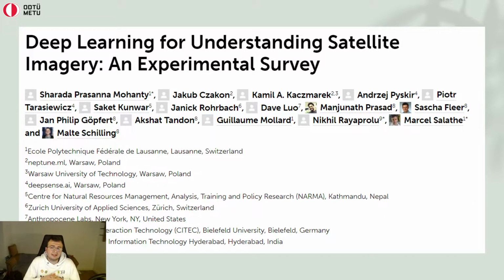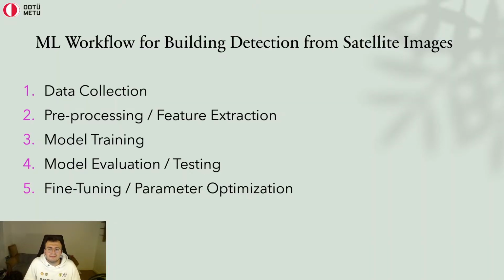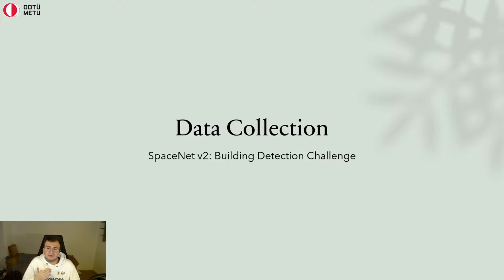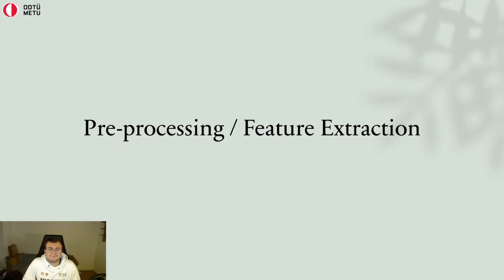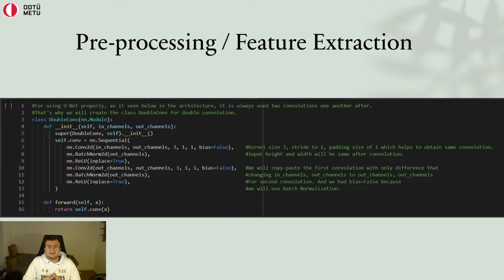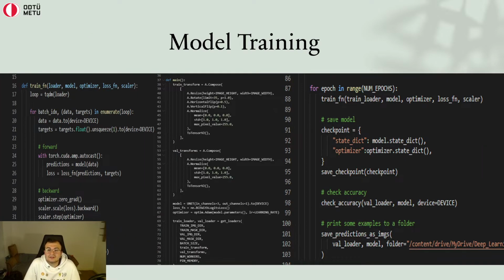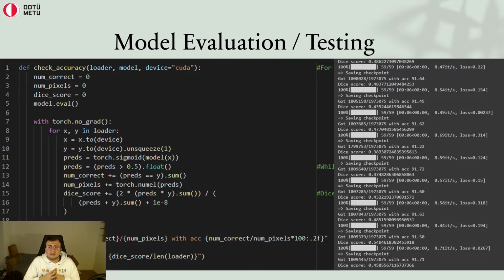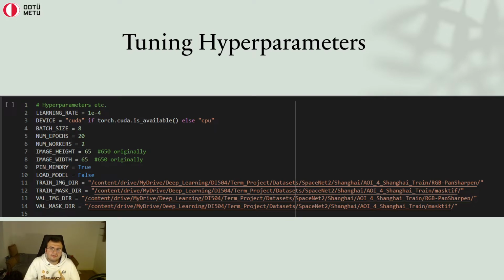Building Detection from Satellite Imagery | Semantic Segmentation with U-Net using SpaceNet v2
Hello everyone, this video is about the term project of DI504 Foundations of Deep Learning course in Middle East Technical University.